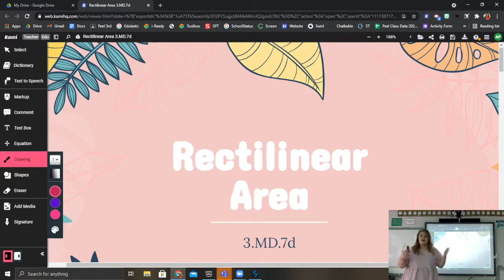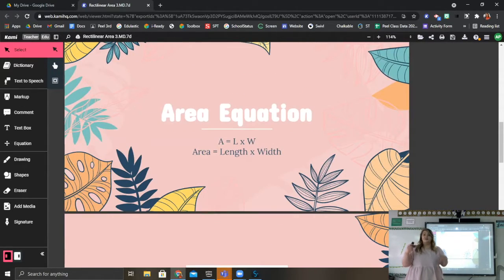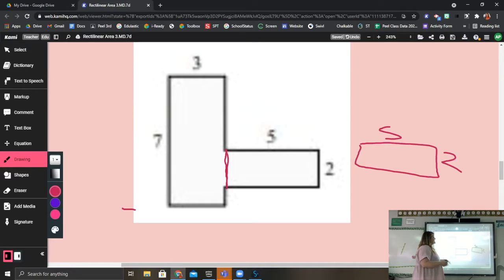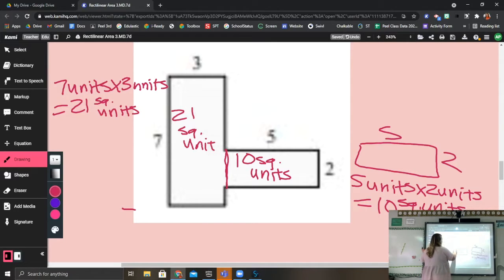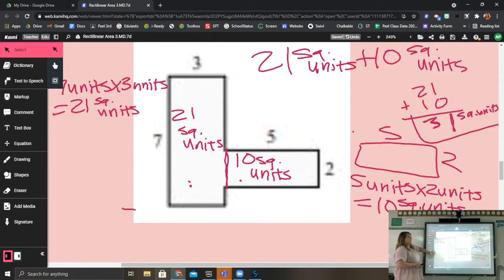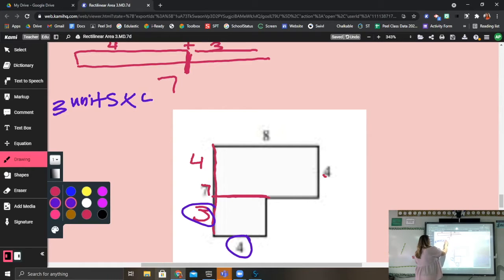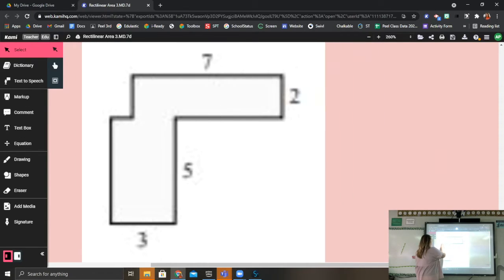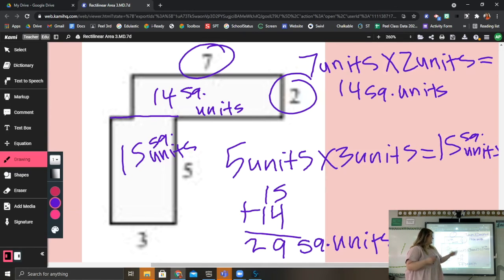Math Grade 3 3.MD.7 Rectilinear Area